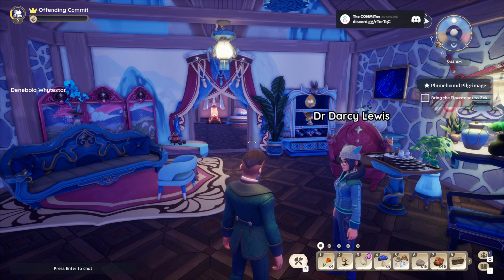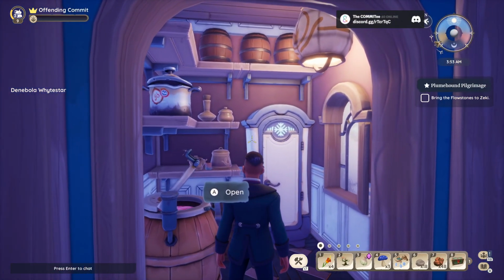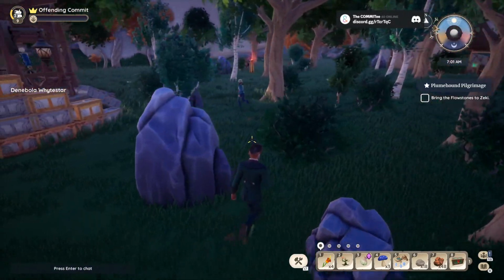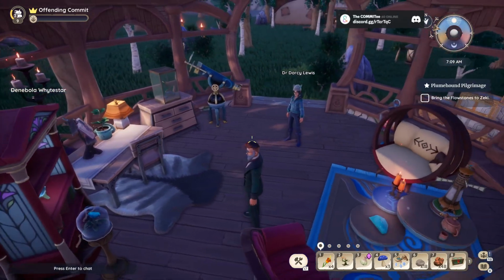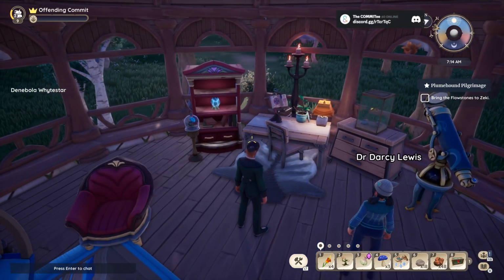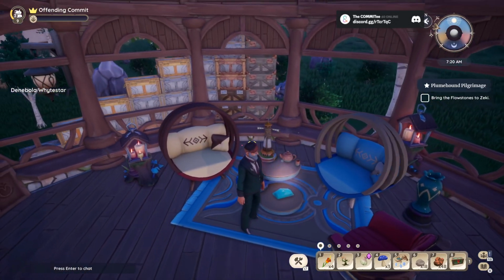I Should NOT Be Left In Charge... :: Palia Live Speed Tour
❯❯❯ STUFF TO DO

💬 Tell me all about your thoughts or what you'd like to see next!
📌 Bookmark the video for easy access later.